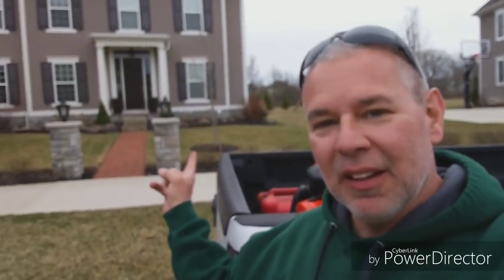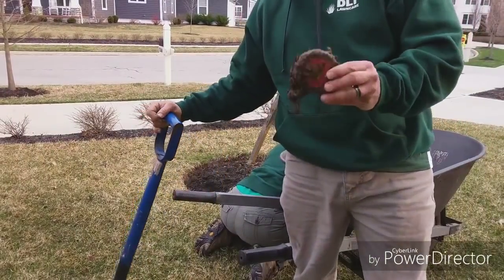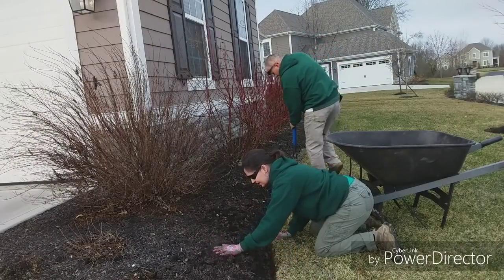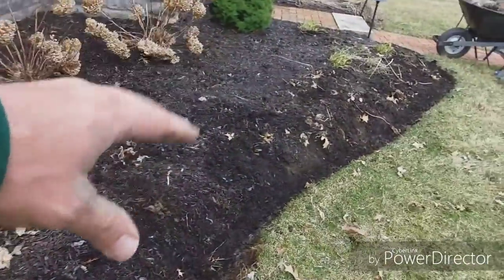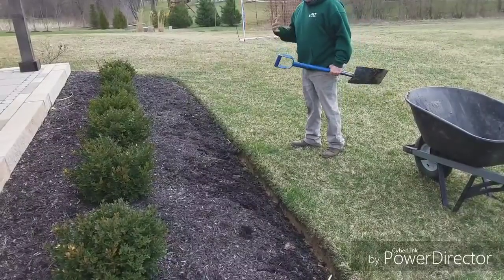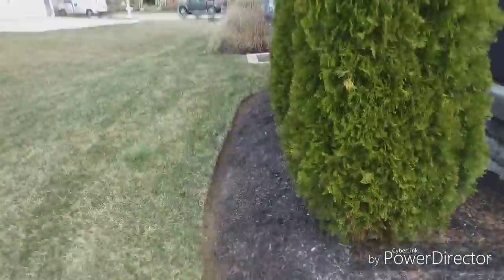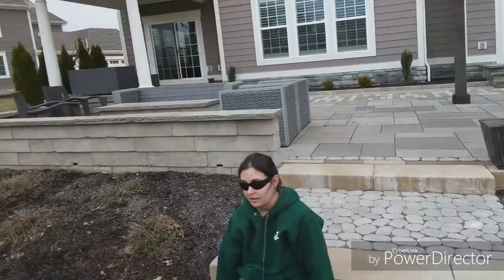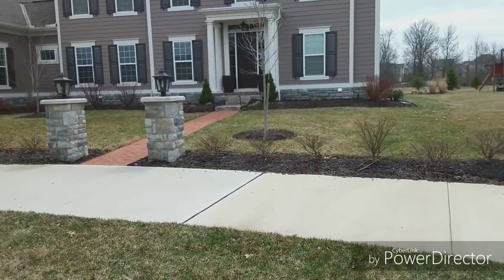Surprise Visitor Takes Control